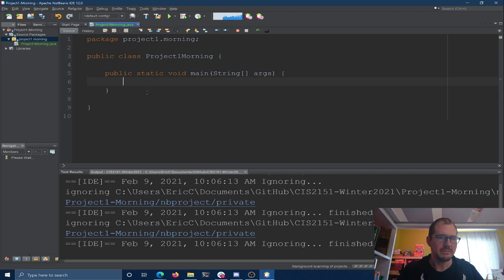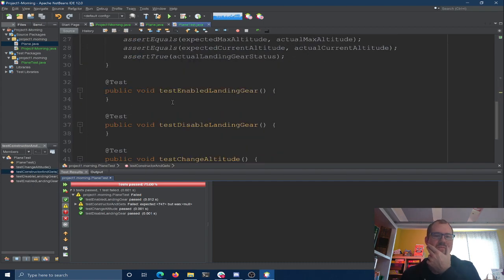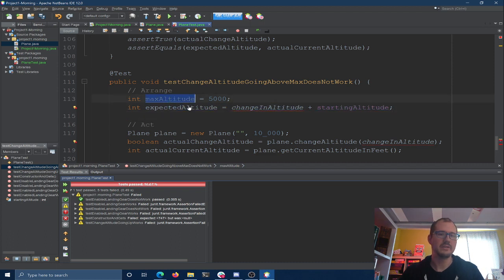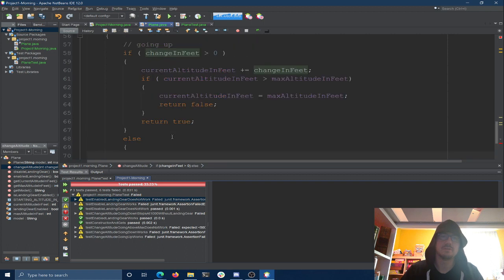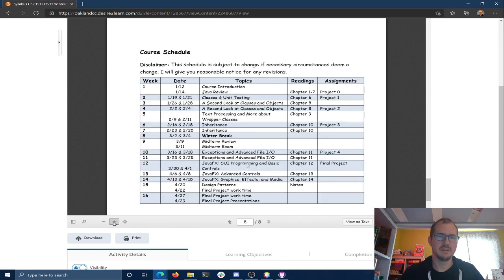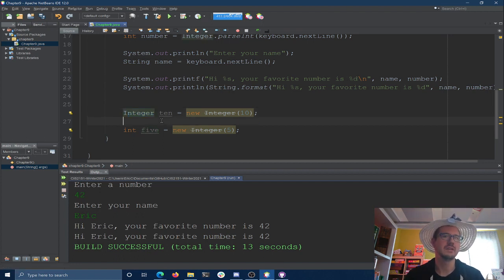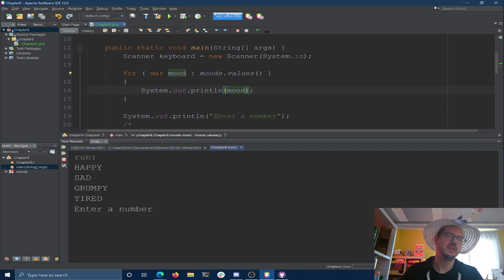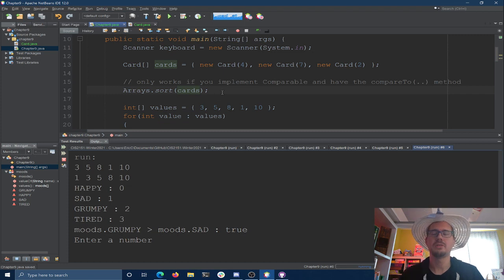CIS 2151 - Object Oriented Programming ( Java ) - Project 1 Solution & Text Processing and Wrapper C